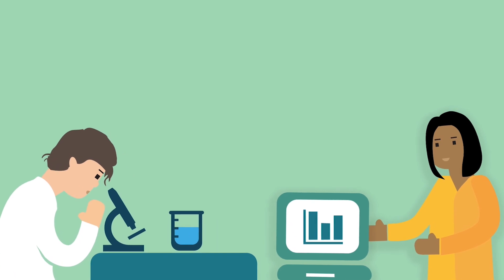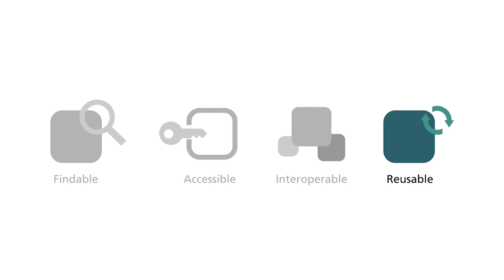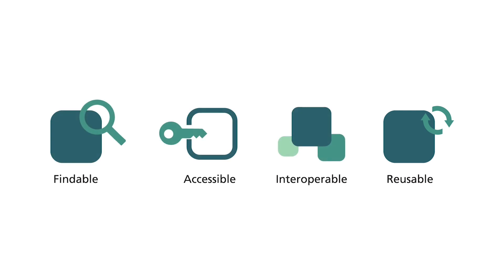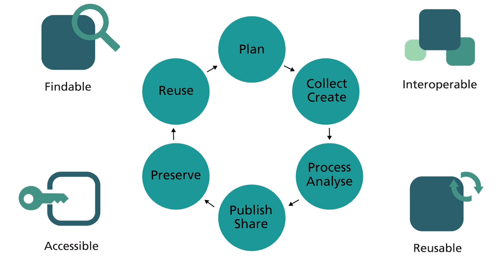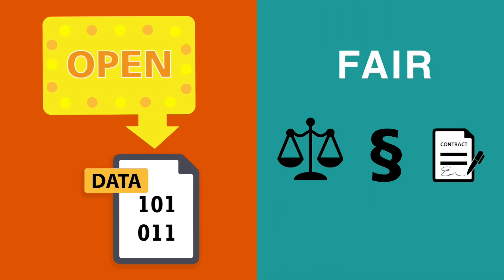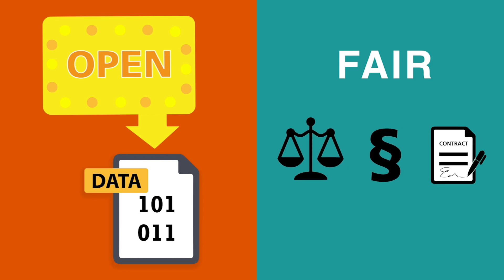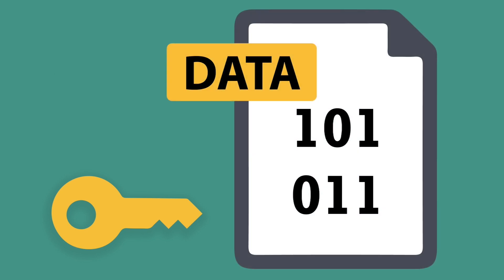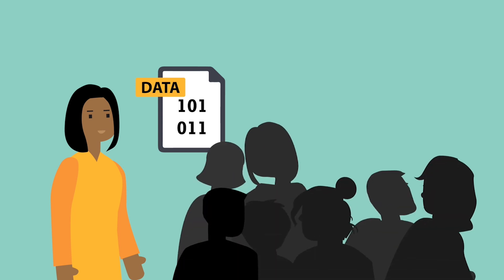The FAIR principles explained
Video credits: Martínez-Lavanchy, P.M., Hüser, F.J., Buss, M.C.H., Andersen, J.J., Begtrup, J.W. (2019). ‘FAIR Principles’. In: Holmstrand, K.F., den Boer, S.P.A., Vlachos, E., Martínez-Lavanchy, P.M., Hansen, K.K. (Eds.), Research Data Management (eLearning course). doi: 10.11581/dtu:00000049

This video explains the principles of FAIR, which helps you maximising your research output and impact, and enhancing your recognition as a researcher.